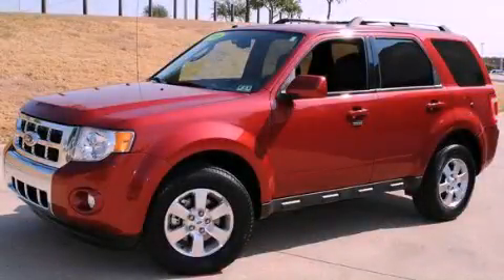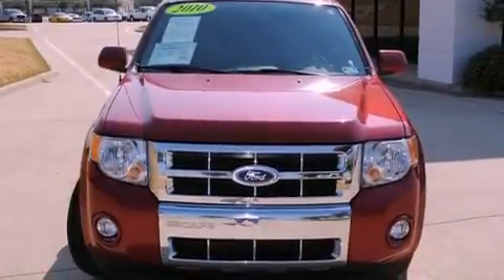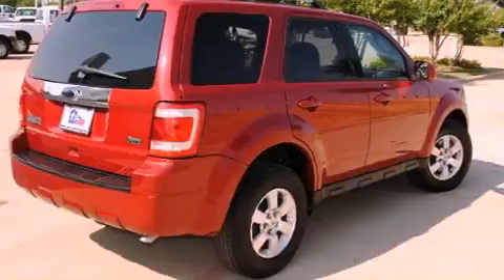2010 Ford Escape Certified Ft. Worth TX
Year : 2010

 Make : Ford

 Model : Escape

 Trans . : Automatic

 Exterior : Sangria Red Metallic

 Miles : 36,332

 Ford Country

 786 Valley Ridge Cir.

 2010 Ford Escape Lewisville TX